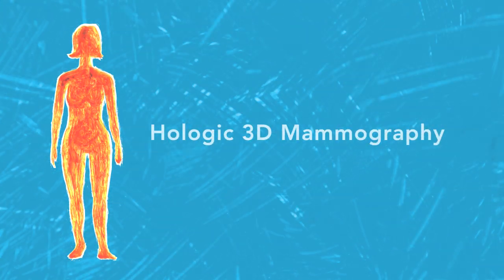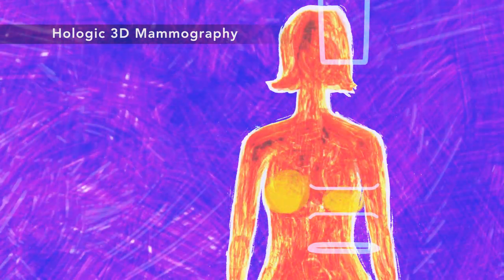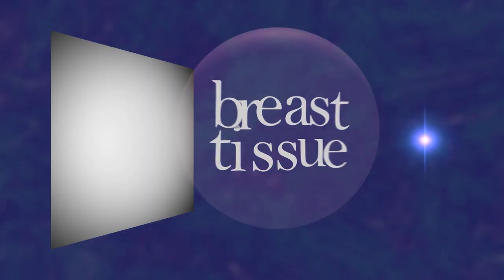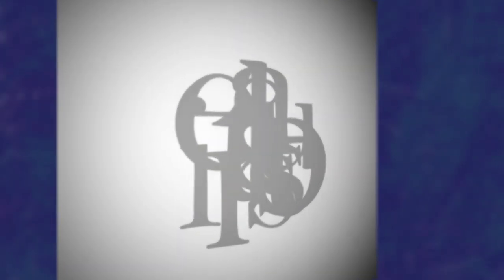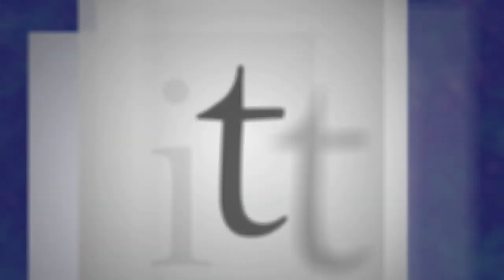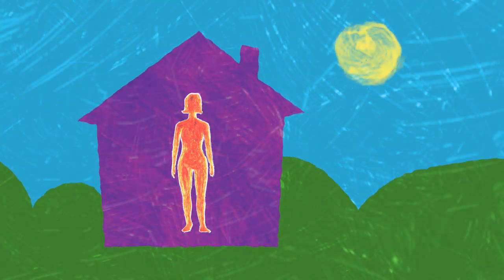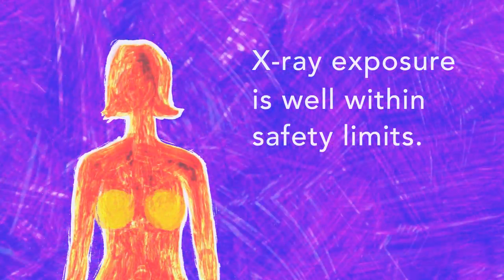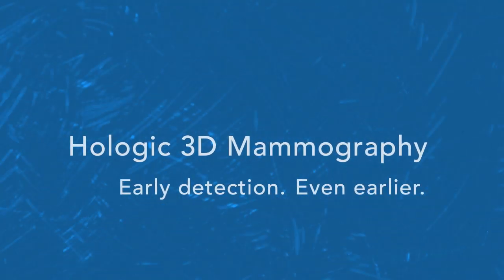What is 3D Mammography?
Wondering how Hologic 3D mammography works? This video explains all about this new tool in the fight against breast cancer, which looks and feels like a regular mammogram but offers so much more. It shows doctors breast tissue in thin slices, making it easier for them to see if there is anything to worry about.

Each year there are approximately 40 million mammograms performed in the United States,1 the majority with 2D digital mammography. Approximately 4 million are called back for additional examinations, more than 1 million minimally invasive biopsies are performed, about 300,000 cancers are detected,2 and 40,000 women die of breast cancer.3

Doctors and scientists agree that early detection is the best defense against breast cancer. If we find cancer in its earliest stages, the chances of surviving it are good. Until now, the best way to do that has been with digital mammography.

While digital mammography is still one of the most advanced technologies available today, it has some limitations because it only provides a two-dimensional picture of the breast. The breast is a three-dimensional object composed of different structures, such as blood vessels, milk ducts, fat, and ligaments. All of these structures, which are located at different heights within the breast, can overlap and cause confusion when viewed as a two-dimensional, flat image. This confusion of overlapping tissue is a leading reason why small breast cancers may be missed and normal tissue may appear abnormal, leading to unnecessary call backs. This is an even greater problem with women who are classified as having denser breast tissue.4

Now there is a revolutionary new tool in the fight against breast cancer: Hologic 3D mammography.

Learn more about breast cancer screening and find your Hologic 3D mammography provider

1 U.S. Food and Drug Administration. "MQSA National Statistics." Last modified October 2 , 2012.
2 Rosenberg RD, Yankaskas BC, Abraham LA, Sickles EA, Lehman CD, Geller BM, Carney PA, Kerlikowske K, Buist DS, Weaver DL, Barlow WE, Ballard-Barbash R; Performance Benchmarks For Screening Mammography. Radiology. 2006 Oct;241(1):55-66.
3 American Cancer Society, Breast Cancer Fact & Figures 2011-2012. Atlanta: American Cancer Society, Inc., 2012.
4 Bernardi, D, et. al. "Prospective Study of Breast Tomosynthesis as a Triage to Assessment in Screening." Breast Cancer Research and Treatment 133(1) (Epub 2012): 267-71.